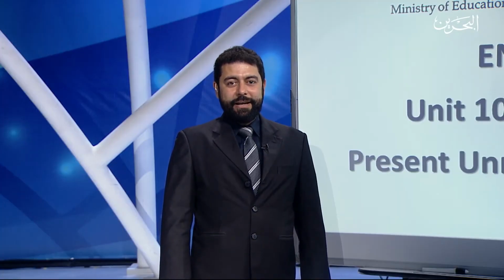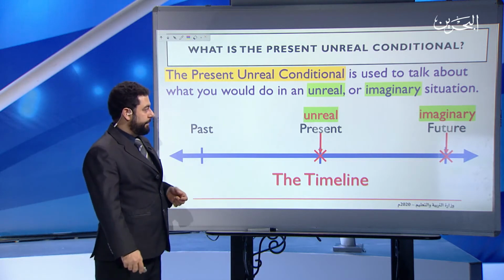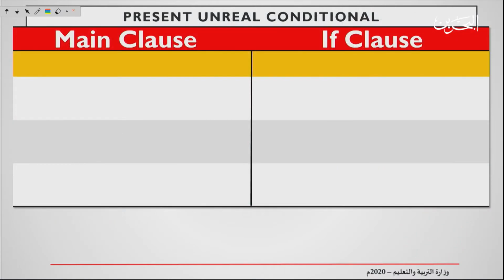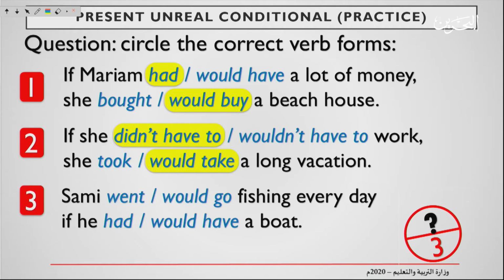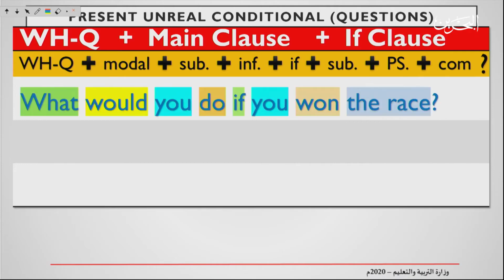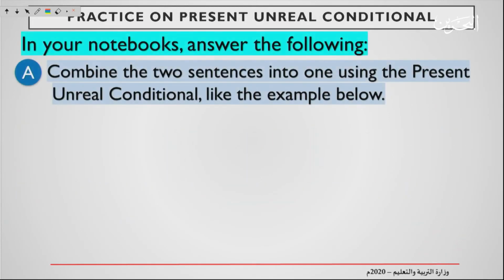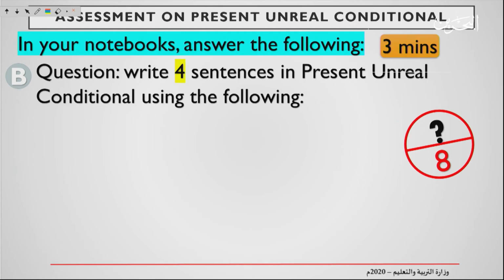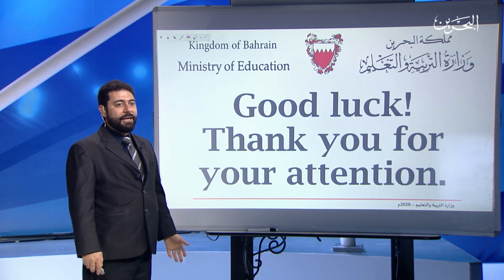English - Eng808 - Unit 10 Lesson 5 :Present Unreal Conditional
This lesson has been published on Wednesday 13 May 2020.